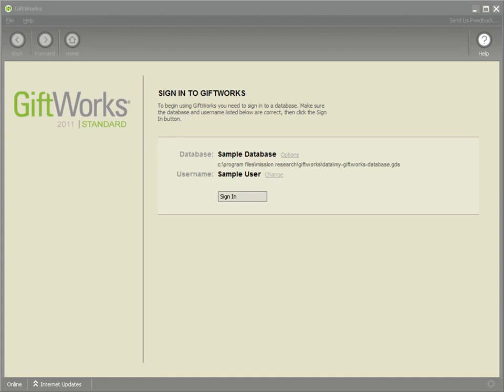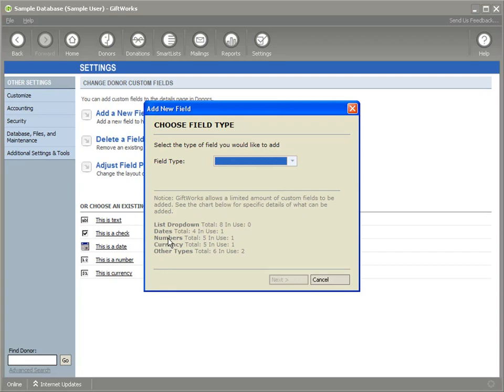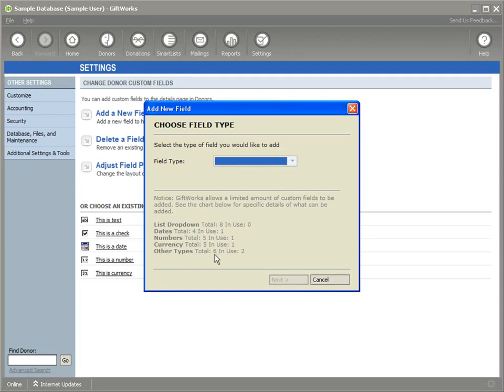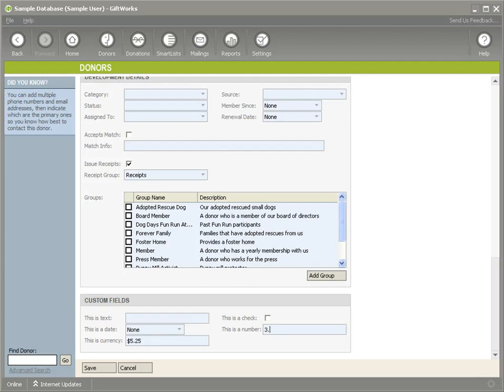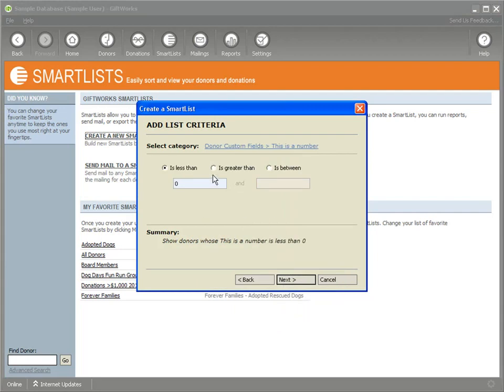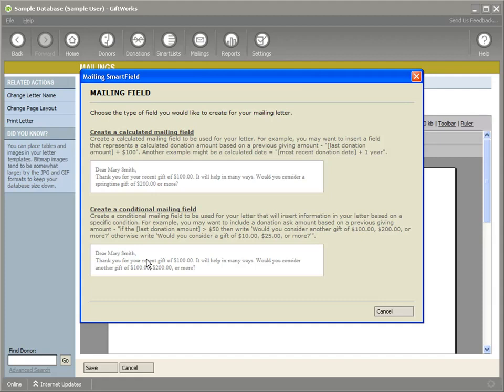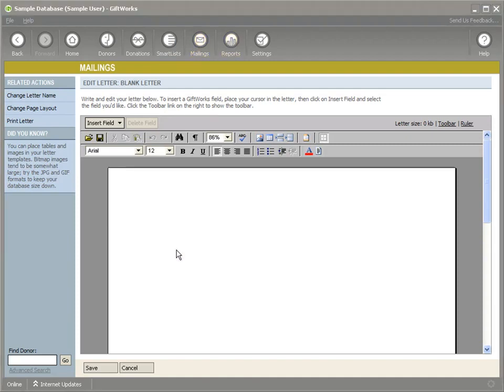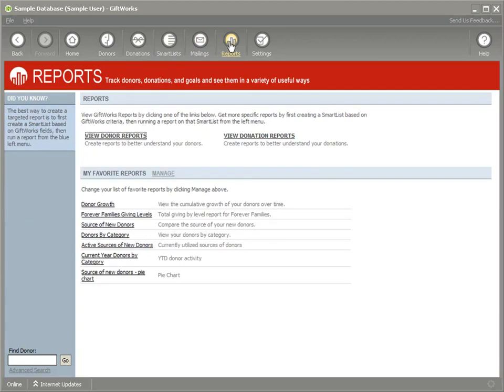Settings: Custom Fields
This video shows you all the types of custom fields you can create in GiftWorks. Additional custom field types were added in GiftWorks 2011.